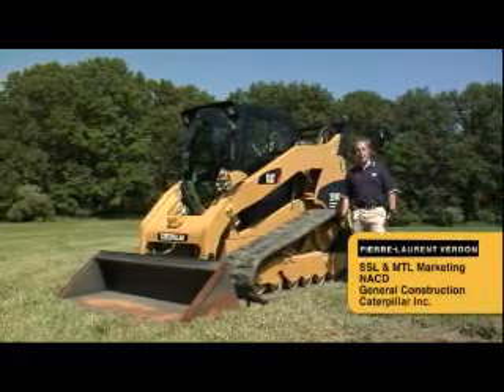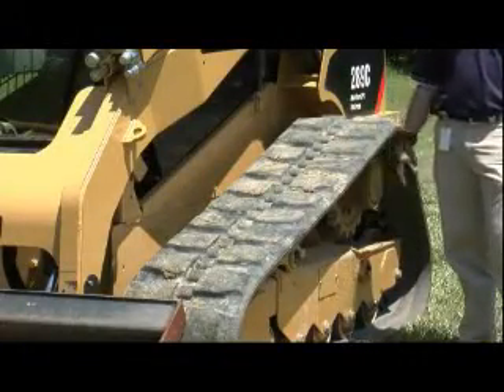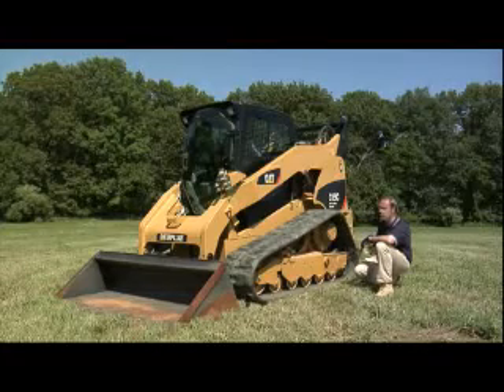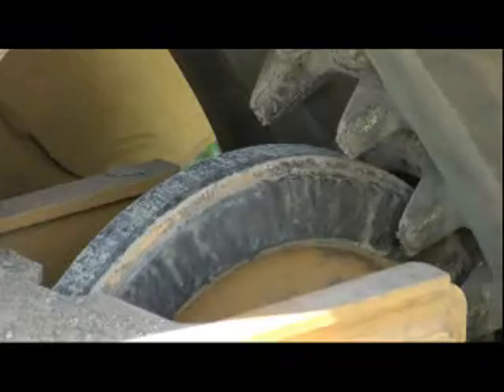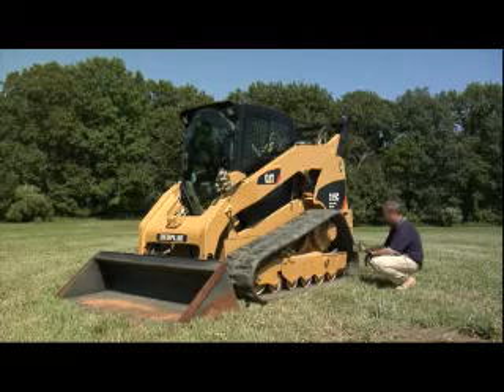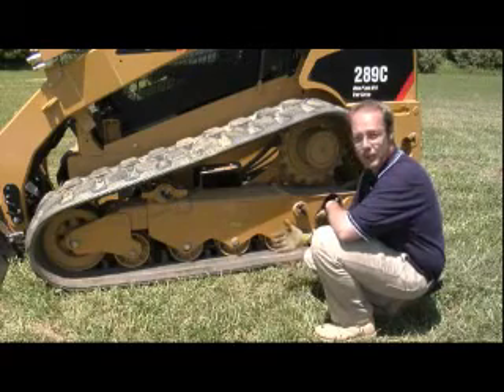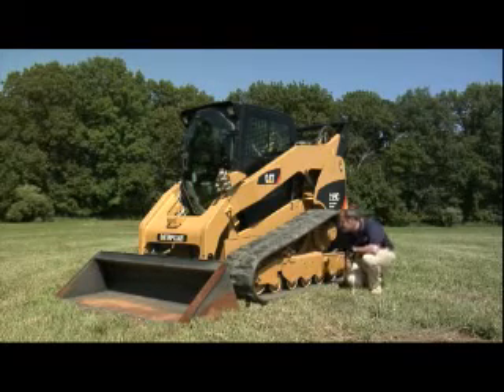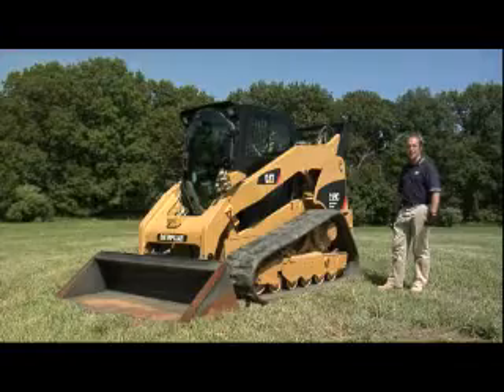Cat® Compact Track Loaders: Undercarriage Walkaround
Cat® 279C, 289C and 299C Compact Track Loaders are designed with a fully suspended steel undercarriage that handle the harshest conditions, but gives you the smoothest ride available on a compact track loader.